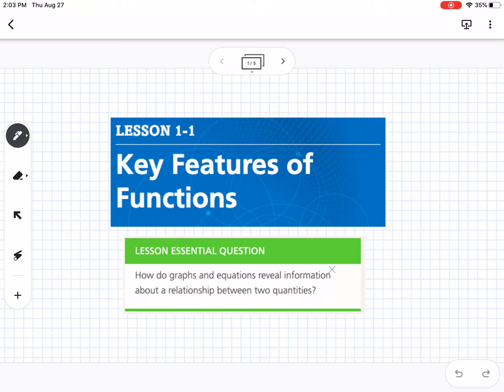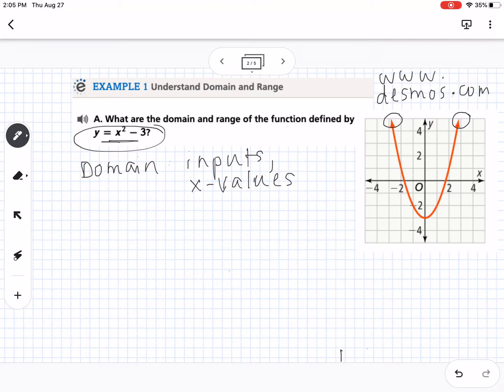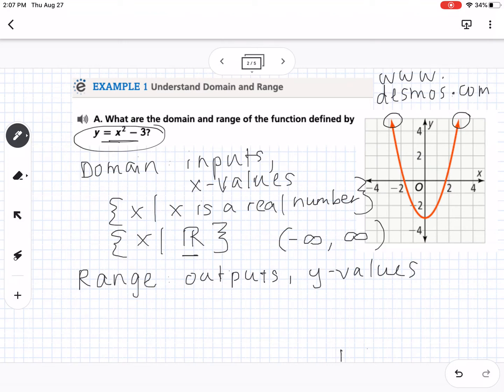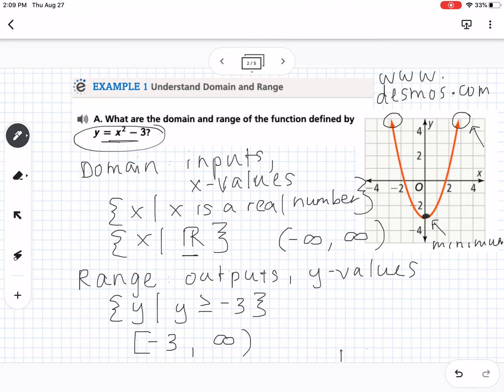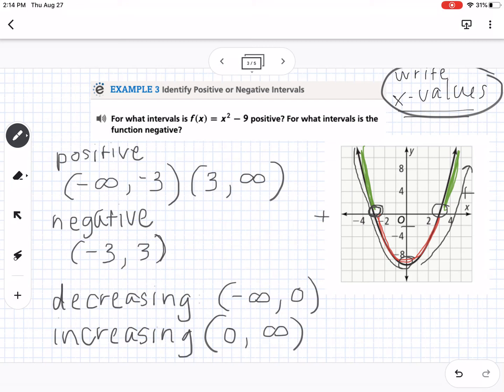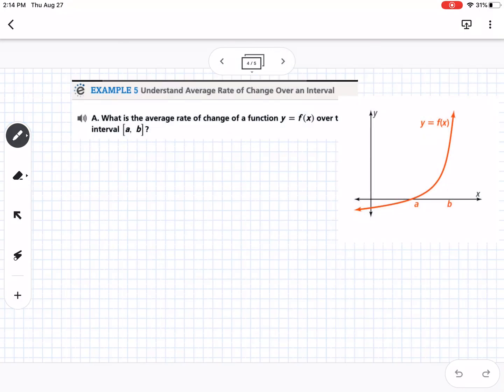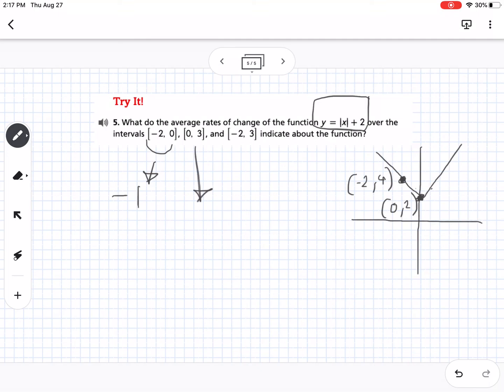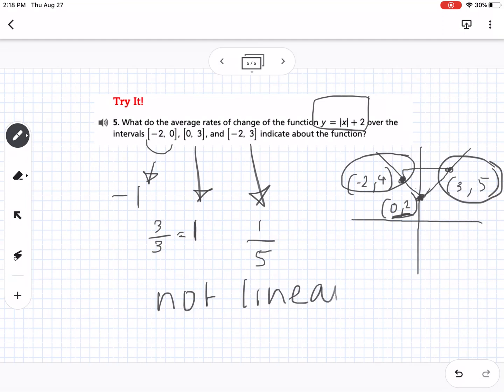Key Features of Functions (Lesson 1-1)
Key Features of Functions